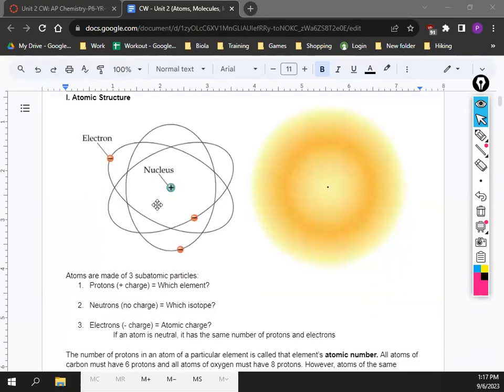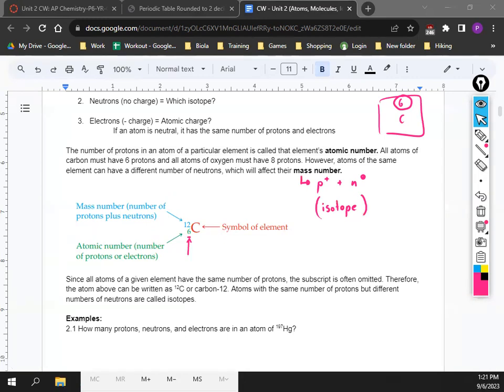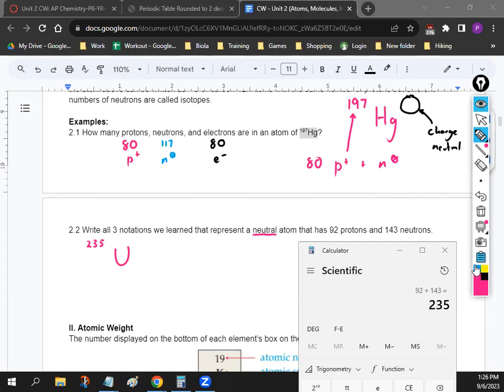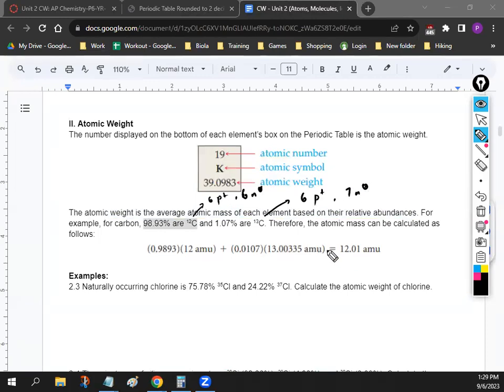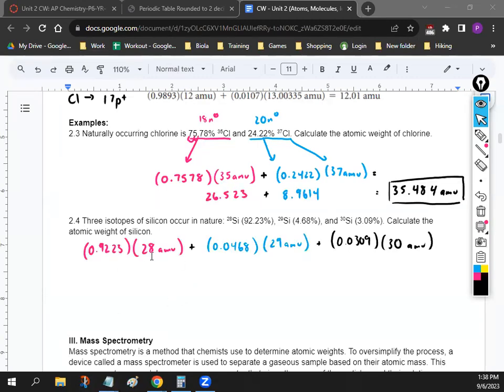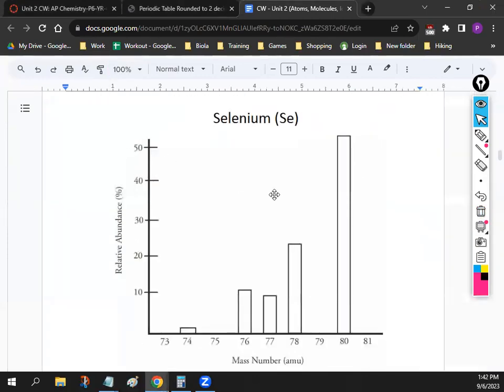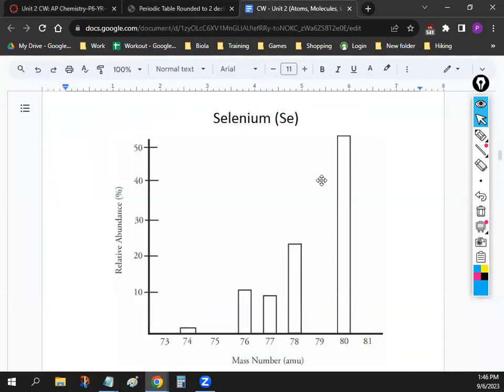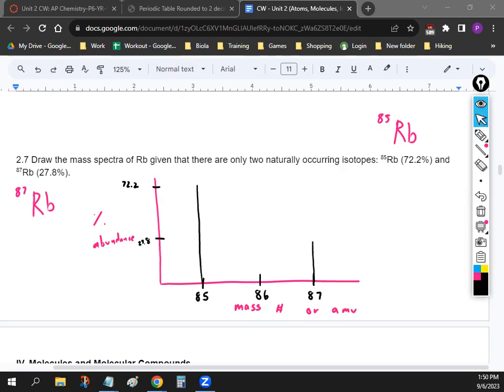AP Chem - Unit 2, Lecture 1 (Isotopes, Mass Spec) | Mr. Oh Chemistry